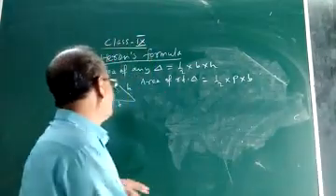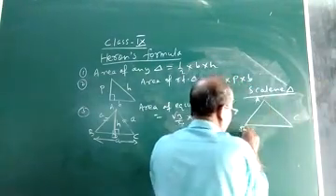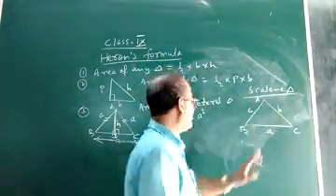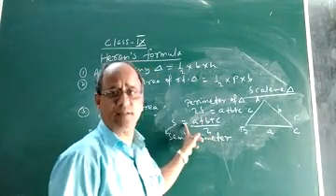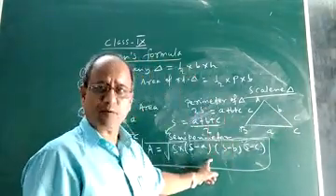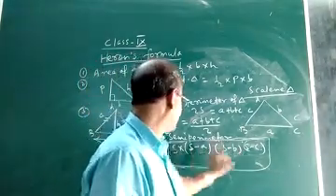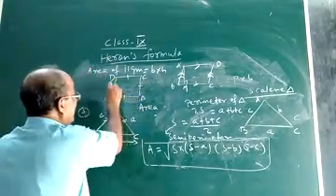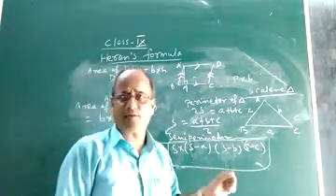Heron's Formula Area of Scalene Triangle ll Class-9 Maths ll